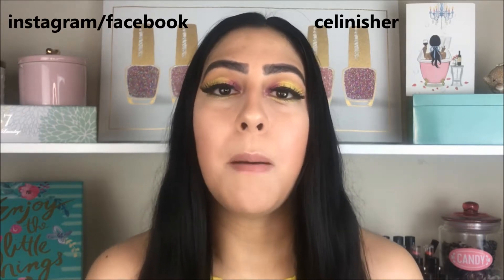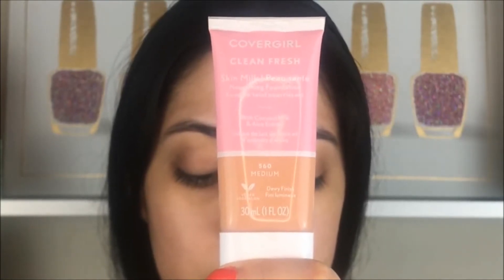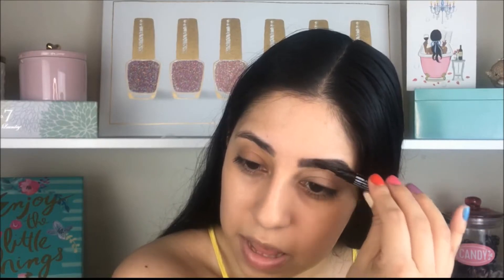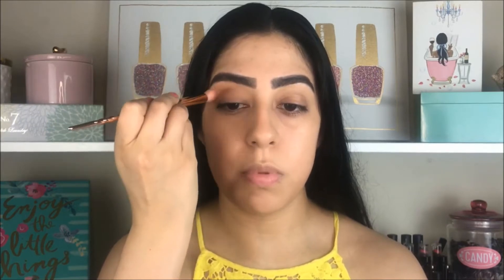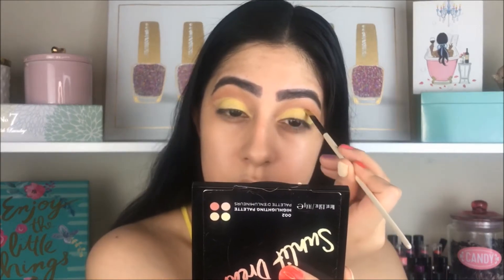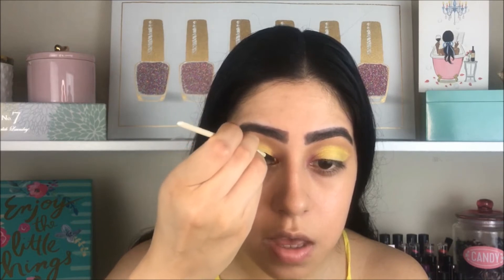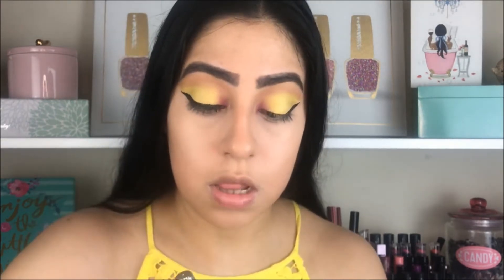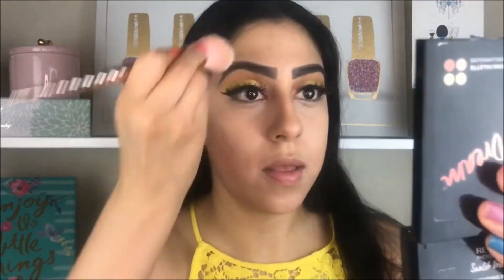Yellow Makeup| Celin English